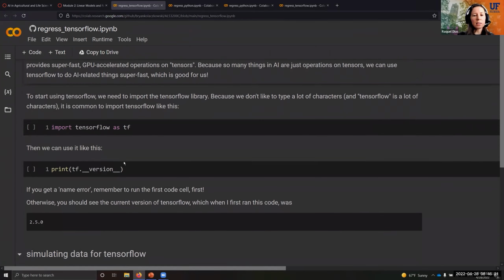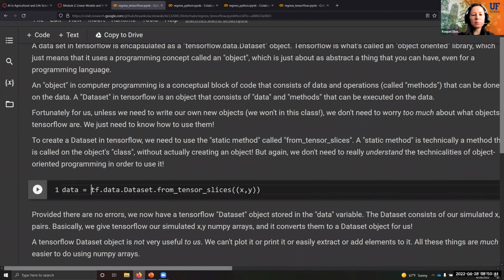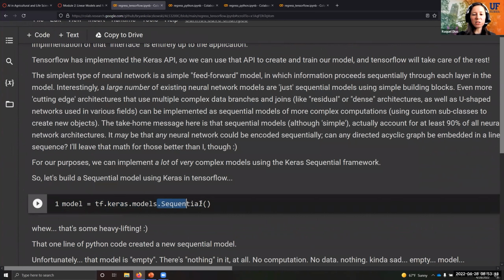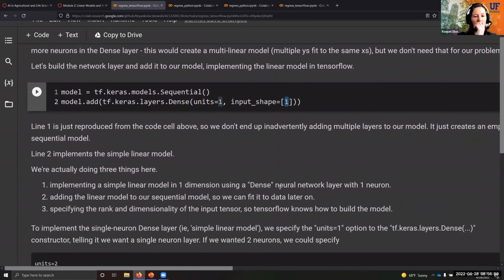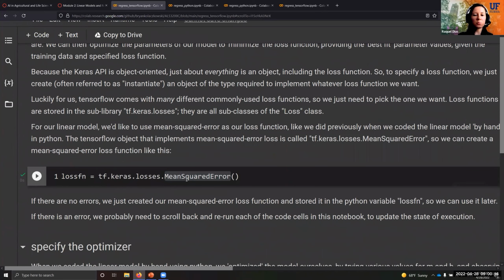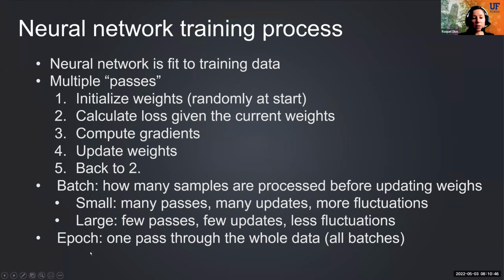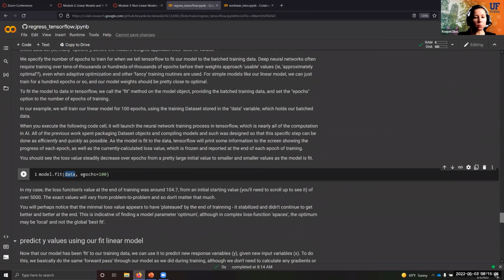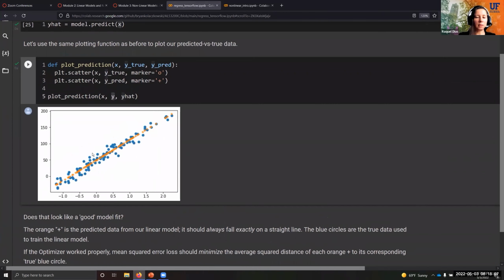06: making a simple neural network, linear regression with Tensorflow and Keras 2022-04-28